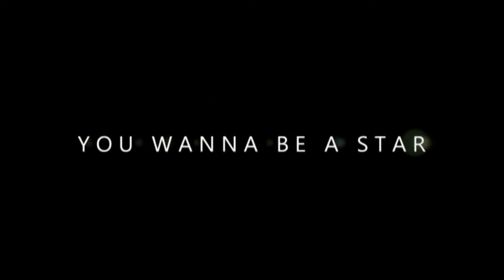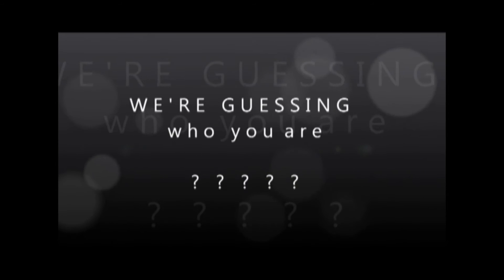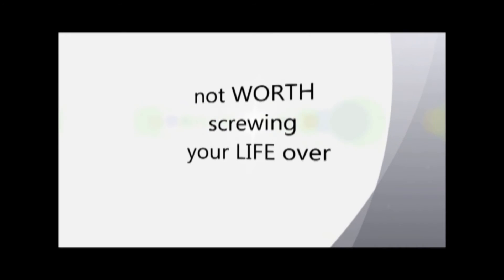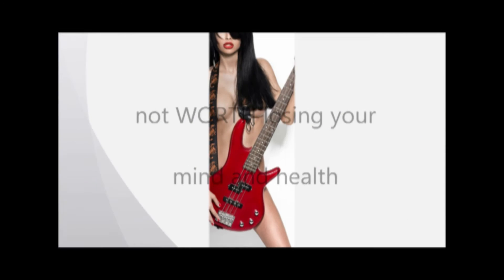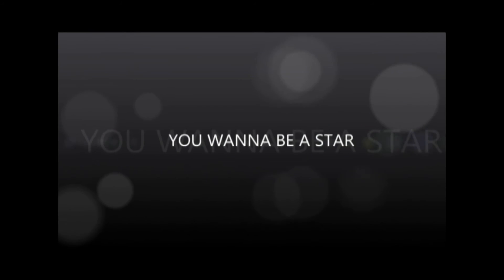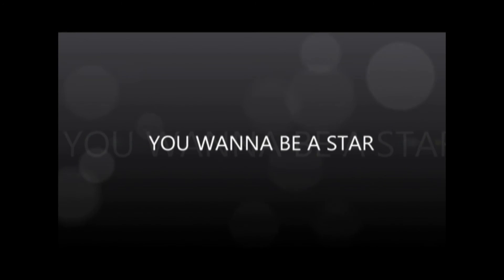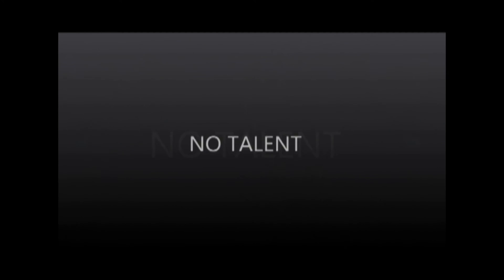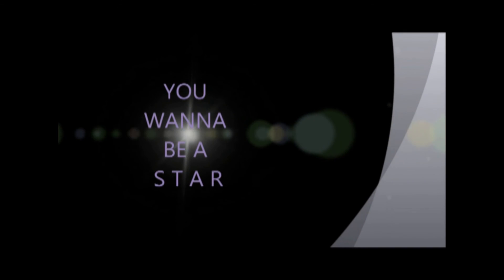THE KANG - "Popstar" featuring Hynde and T (lyric video)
Please don't take this too seriously :-)